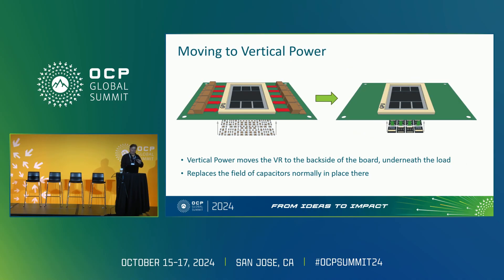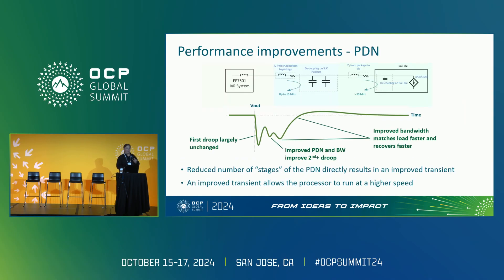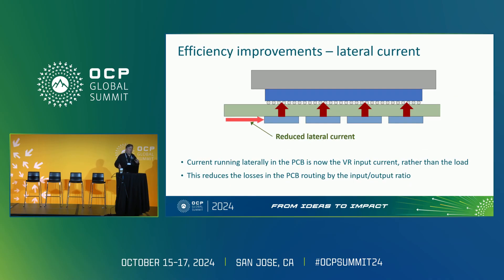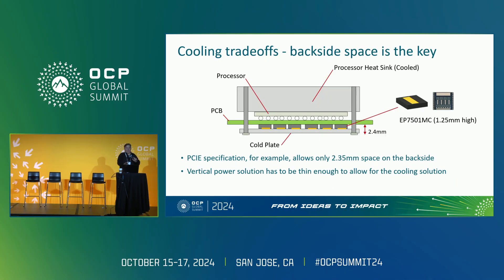Vertical Power Delivery Enables Higher Performance from xPU and AI Products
"Trey Roessig (Cto) - Empower Semiconductor

Core chips within a server installation have traditionally been powered by multiphase DC/DC converters surrounding the target and its heatsink- held up by a large array of capacitors underneath. Modern CMOS power density and AI/ML power demands are such that this lateral power delivery scheme is no longer capable of holding up the supply voltage properly with changes in compute load. This scheme is limiting the maximum compute power of the server itself.\nMoving the DC/DC converters themselves to the space directly underneath the target allows that supply voltage to be supported properly and enables higher compute power. It also removes the lateral transmission loss associated with the traditional scheme- improving efficiency and reducing heat generation. This vertical topology requires fast converters and co-designed silicon- inductance- and packaging to achieve the power density needed to fit in that space while still remaining thin enough to allow an effective cooling solution."